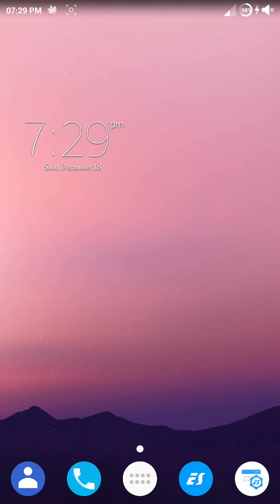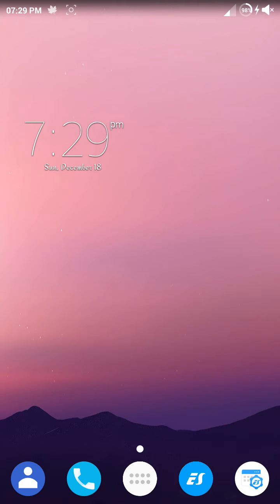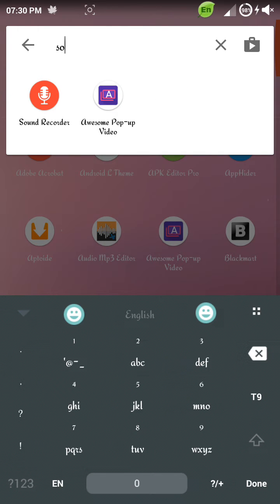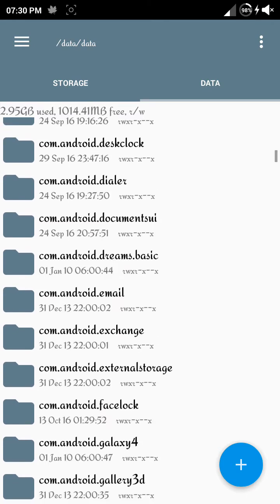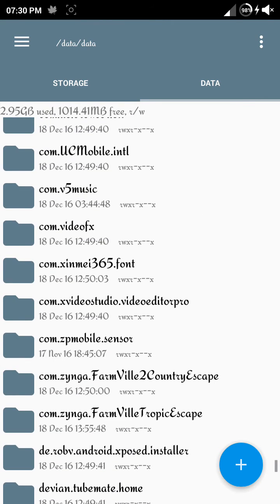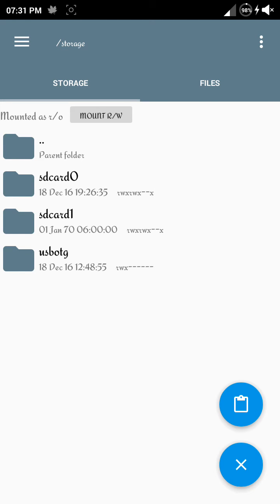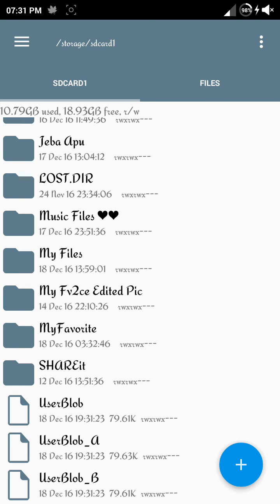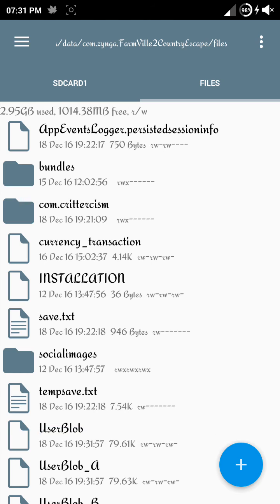FarmVille 2 Country Escape Data Saving Trick on Android(Root)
Today I am gonna teach you how to save Fv2ce game data manually on your android.If you dont know what is root and how to root device than go to this link and follow that steps and than follow this video

You need Root Explorer to do this work.So download root explorar from this link